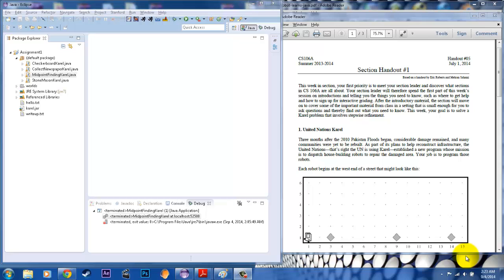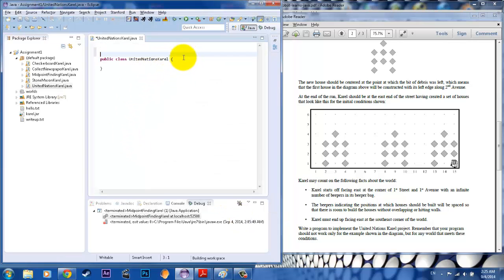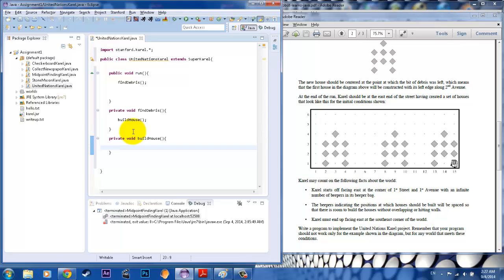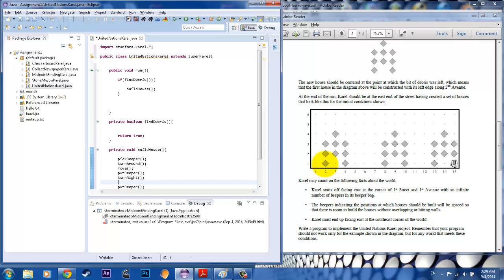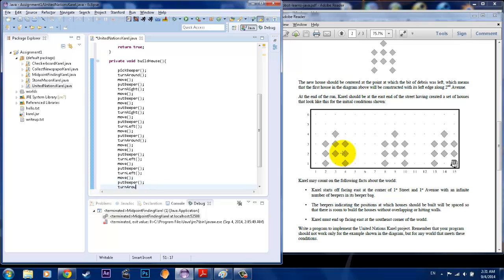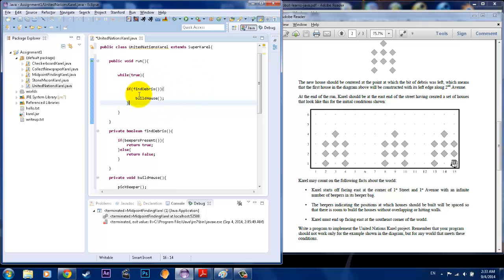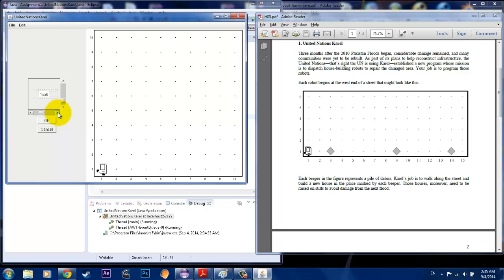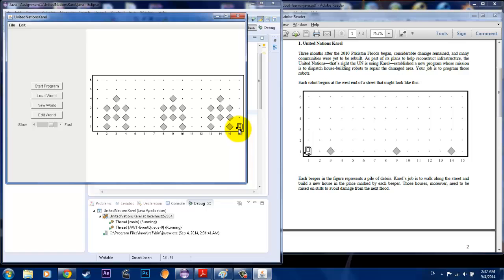CS106A Section 1 Problem 1 - UnitedNationKarel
This is Section 1 Problem 1
UnitedNationKarel